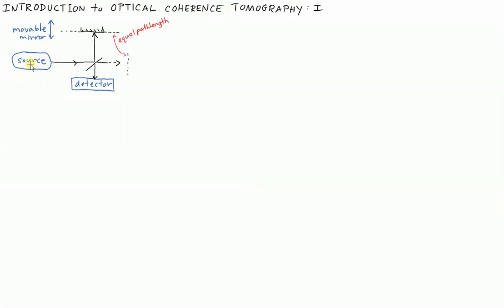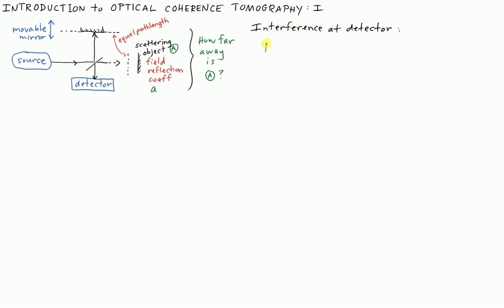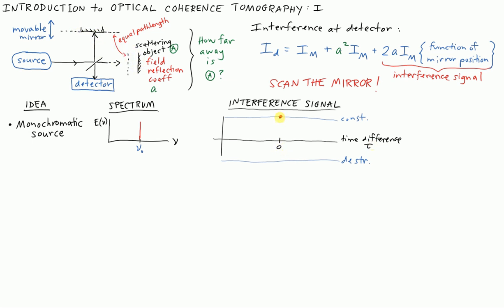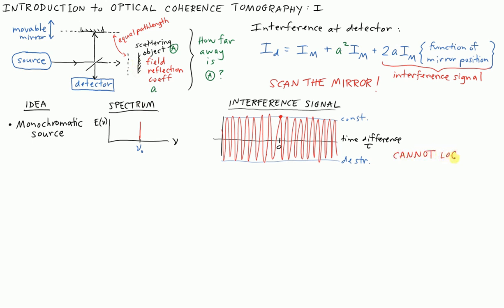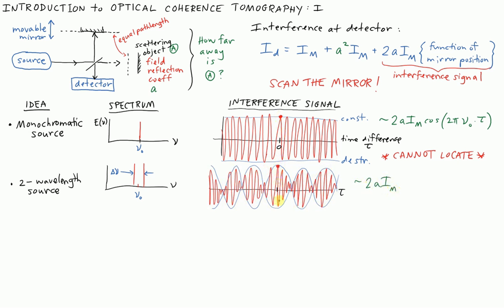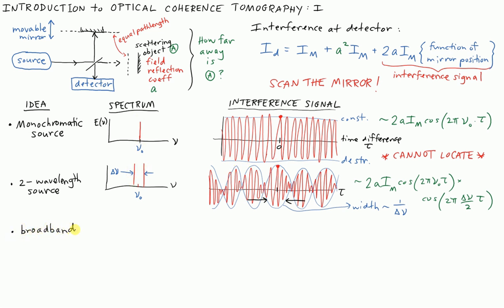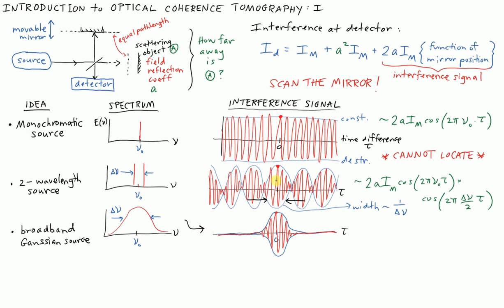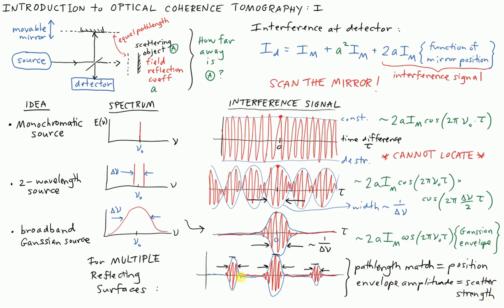Optical Coherence Tomography I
First part of an introduction to OCT, explaining the fundamentals and the time-domain application.